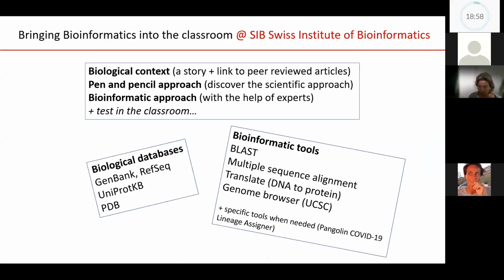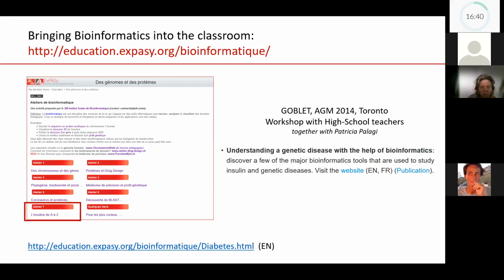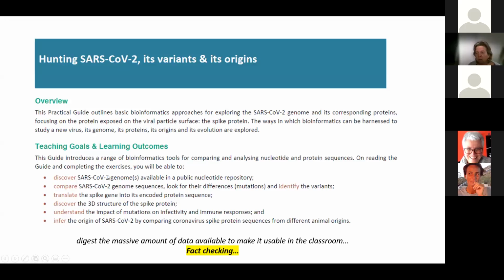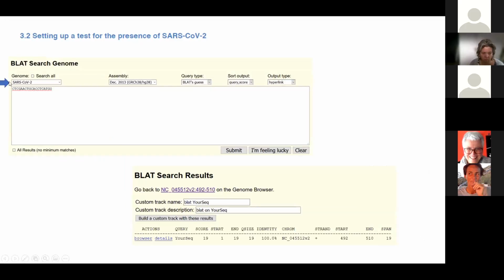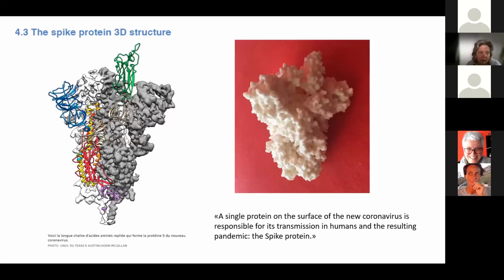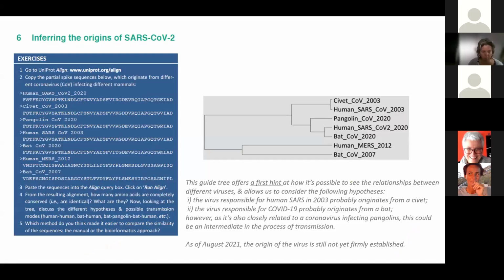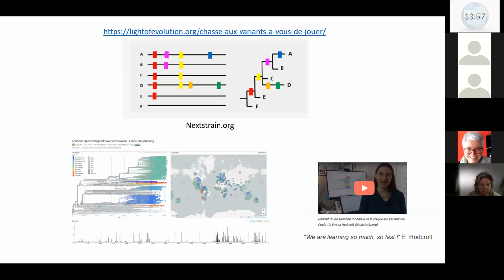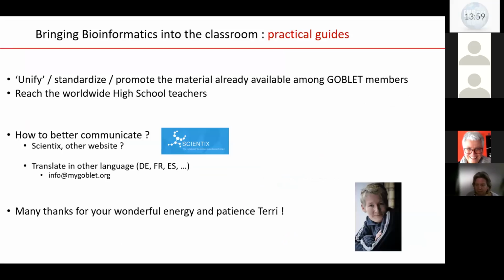Introducing the Mastery Rubric for Bioinformatics - Applications to... / Marie-Claude Blatter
GOBLET & EMBnet AGM 2021 / Day 1

Marie-Claude Blatter:
Introducing the Mastery Rubric for Bioinformatics - Applications to training & professional development

11 October 2020 13:40 CEST